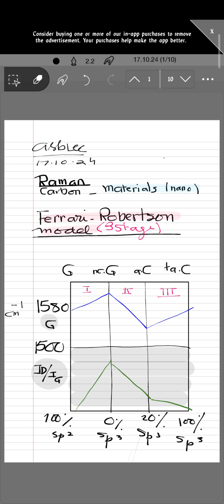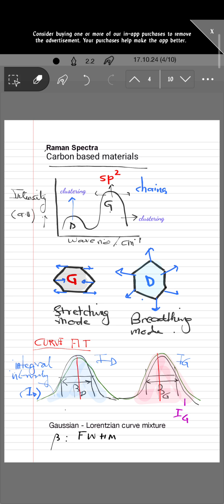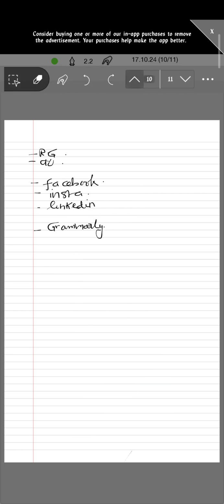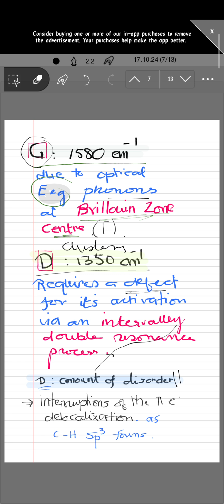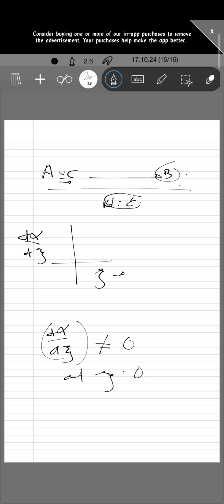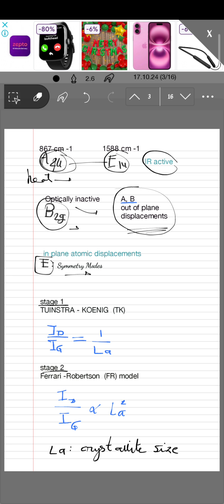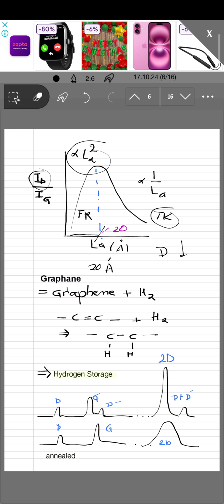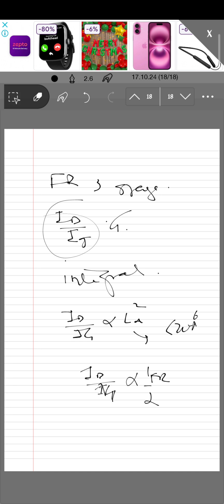362 Raman D G in Carbon based materials